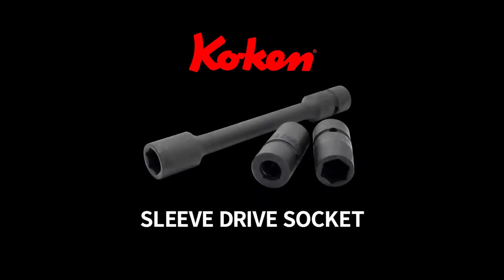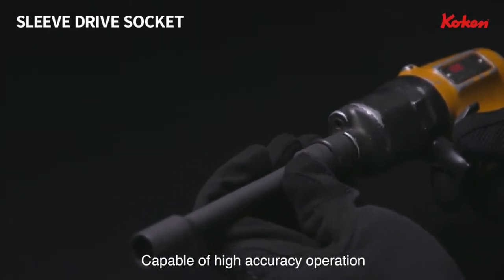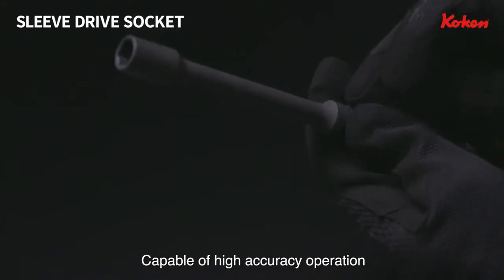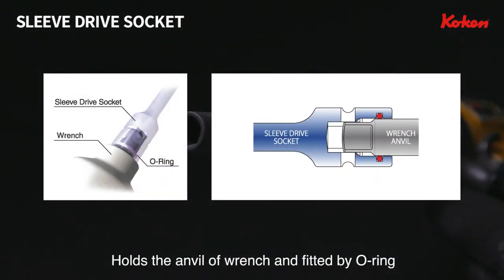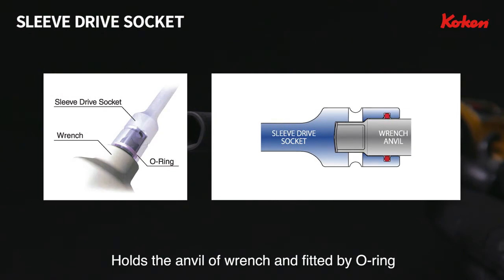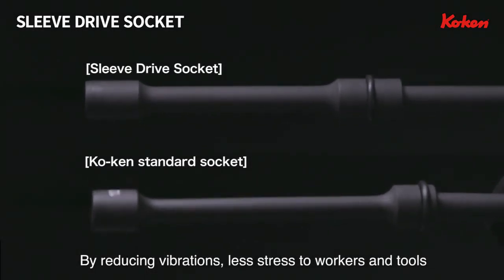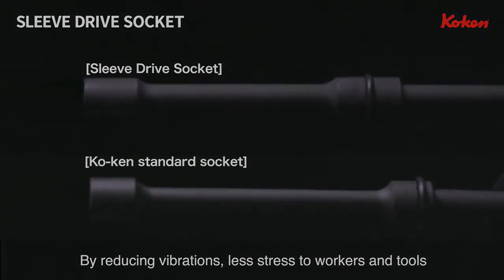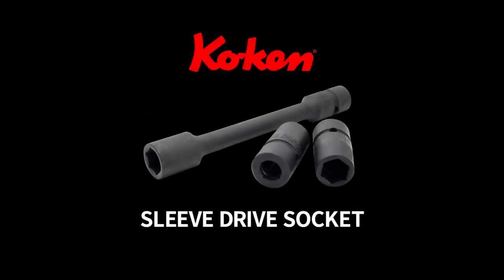Koken SLEEVE DRIVE SOCKET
*With video permission from the Koken Website